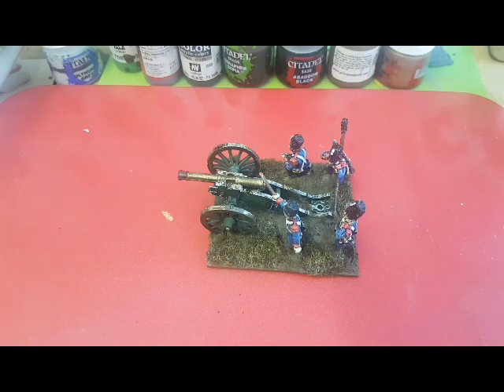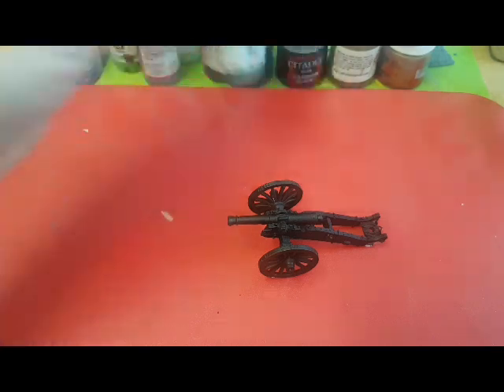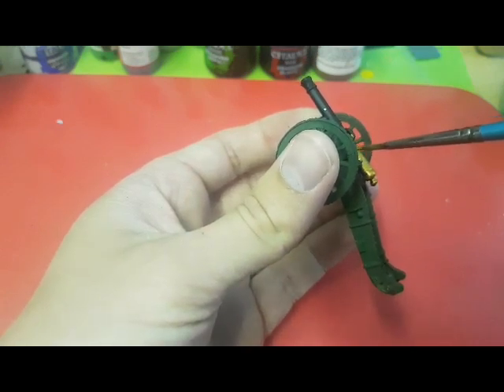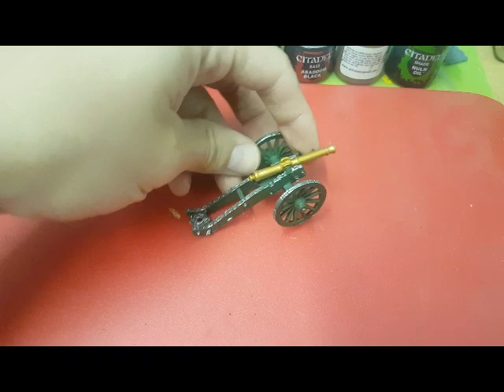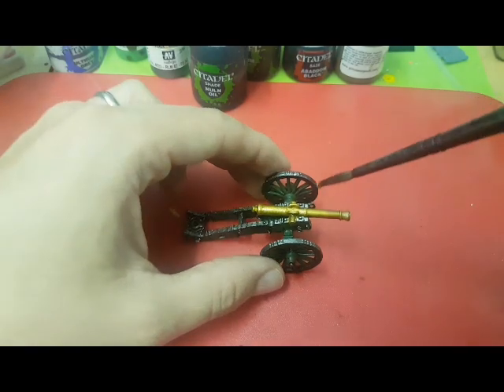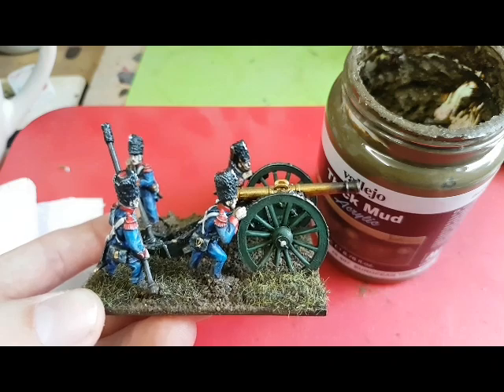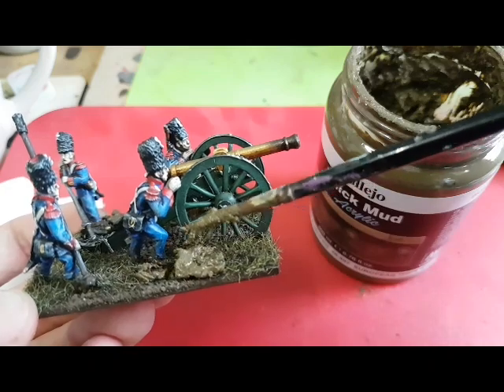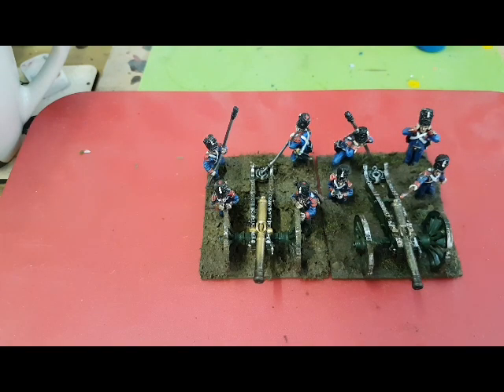Black Powder - Painting French Artillery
Just a video showing the method I use to get my French Artillery table ready without too much fuss using basic techniques and some nice basing products.